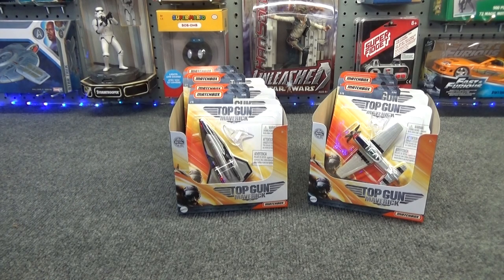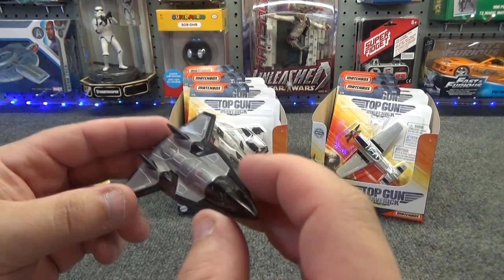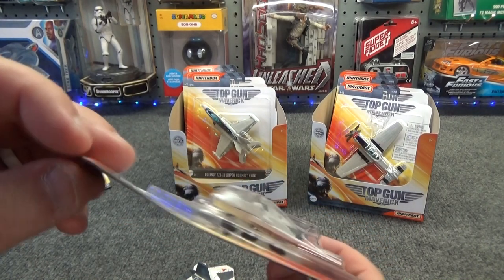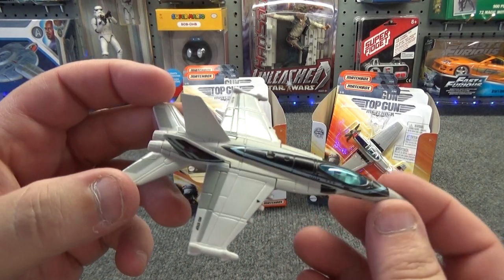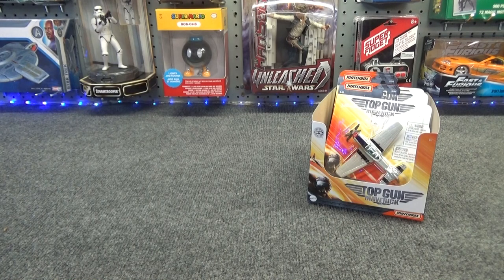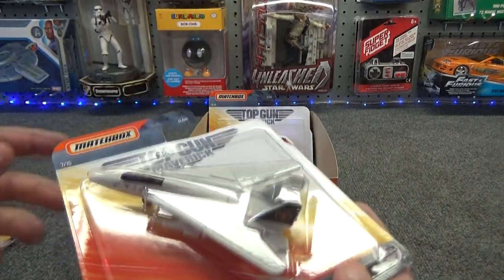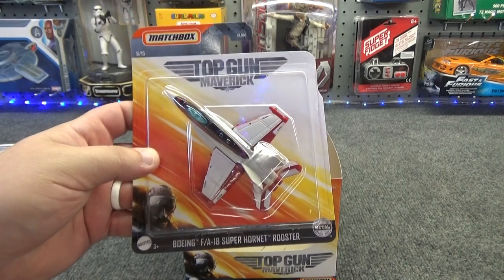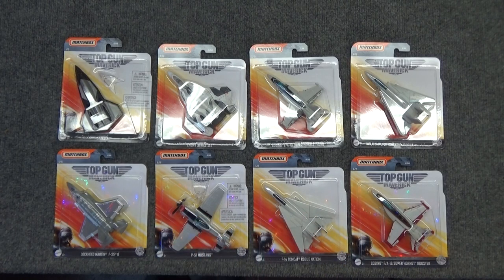Matchbox Top Gun Maverick Die-cast airplanes 1-8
I found numbers 6, 7, and 8 of the Matchbox Top Gun Maverick Die-cast airplanes series.